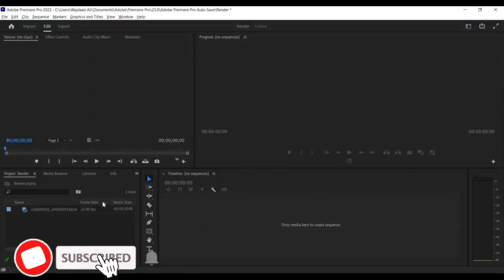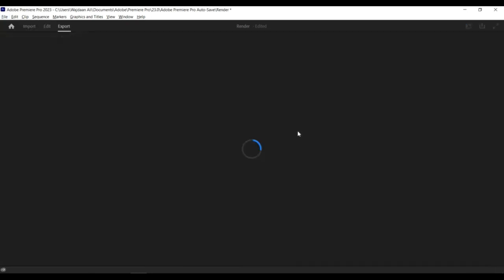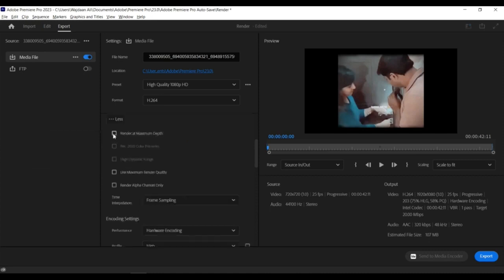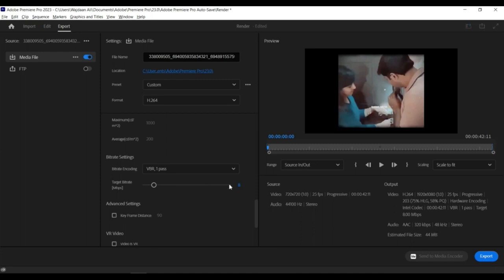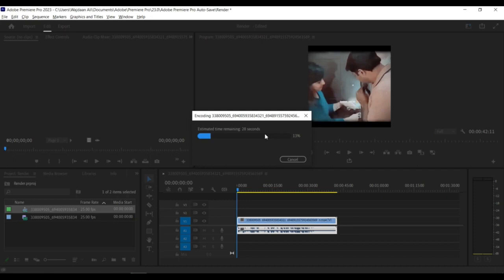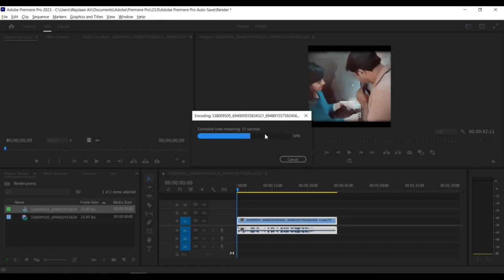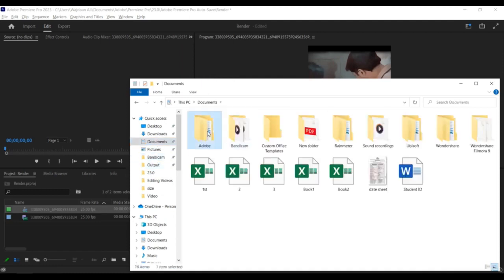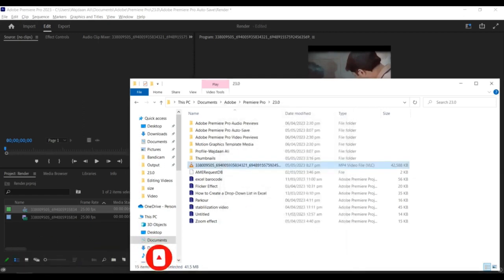𝐇𝐨𝐰 𝐭𝐨 𝐑𝐞𝐝𝐮𝐜𝐞 𝐕𝐢𝐝𝐞𝐨 𝐅𝐢𝐥𝐞 𝐒𝐢𝐳𝐞 𝐢𝐧 𝐏𝐫𝐞𝐦𝐢𝐞𝐫𝐞 𝐏𝐫𝐨 𝐂𝐨𝐦𝐩𝐫𝐞𝐬𝐬